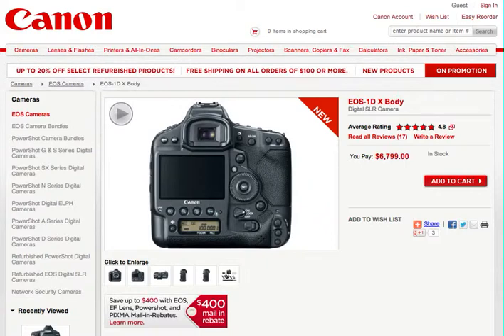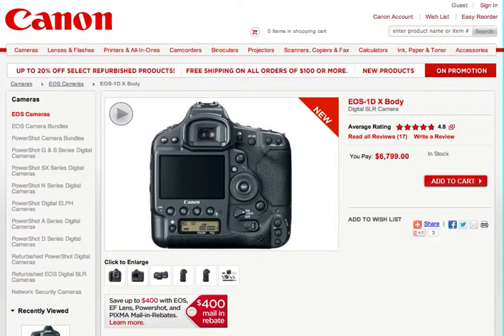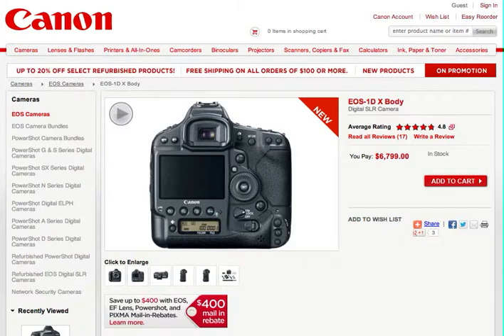Canon EOS Photographer Randal M. Rueff - Online Shopping at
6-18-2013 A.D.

Canon EOS Photographer
U.S.A.